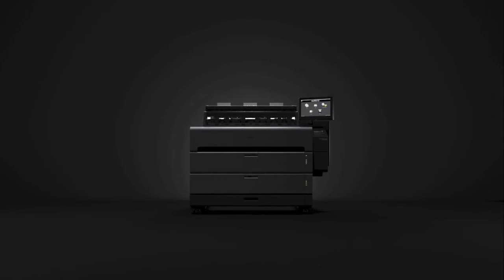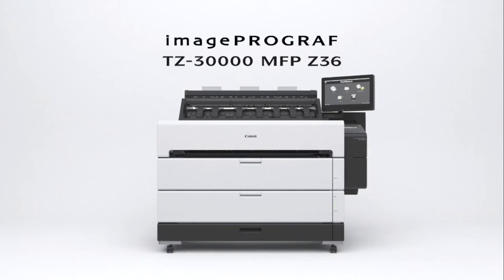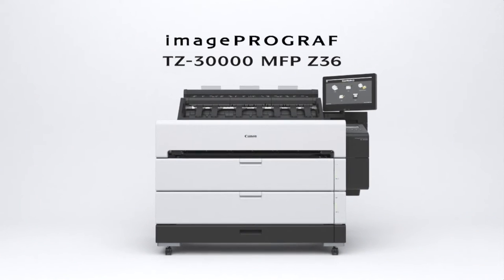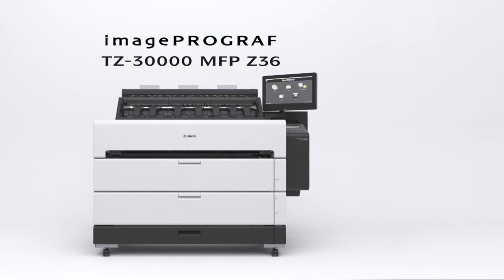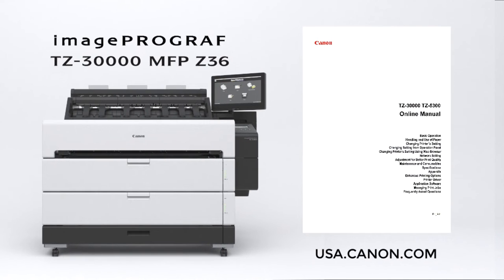imagePROGRAF TZ Series: Using the Catch Basket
Canon's Fastest imagePROGRAF ever comes equipped with a catch basket for posters, banners and other specialty output. Push your creativity to the limit with the imagePROGRAF TZ Series.